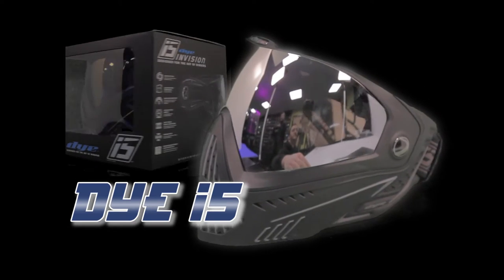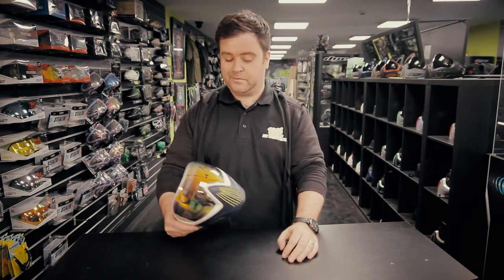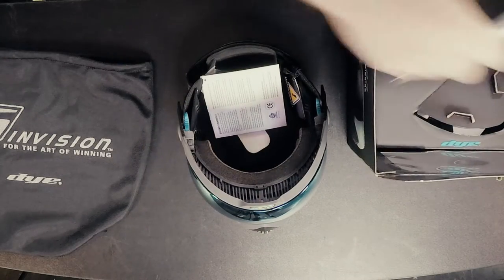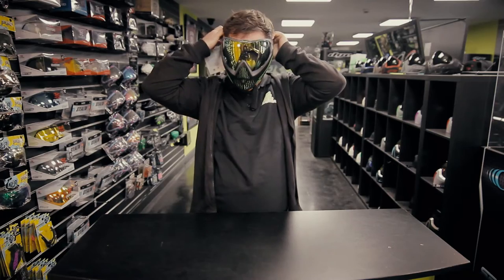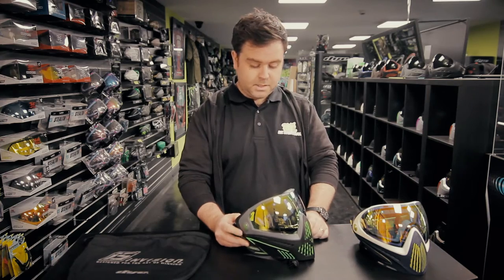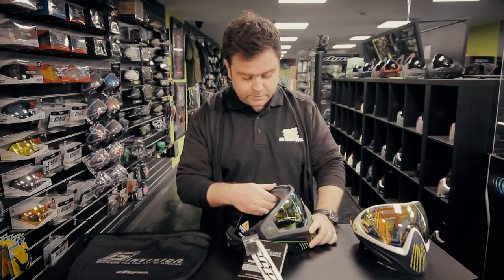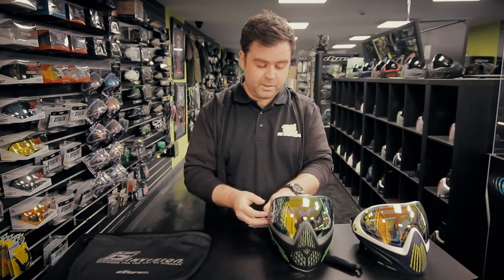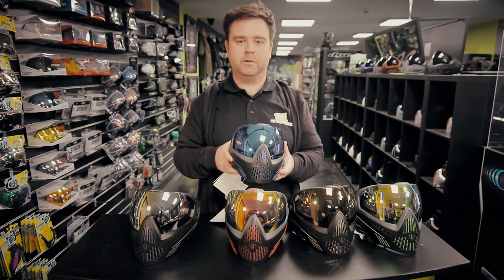DYE i5 goggle overview and un-boxing by BZ Paintball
Check out the new DYE i5 as we unbox and compare the new updated version to the popular preceding DYE i4.